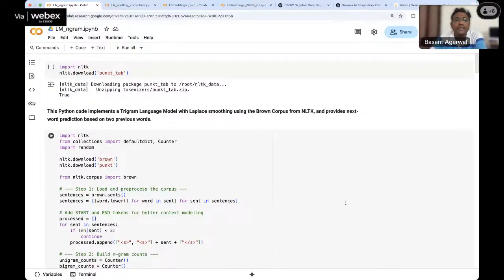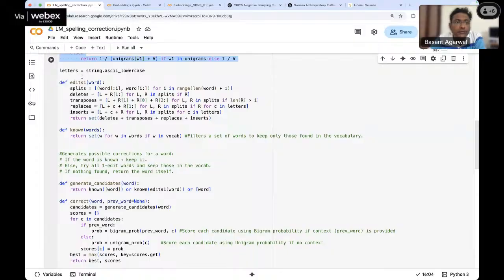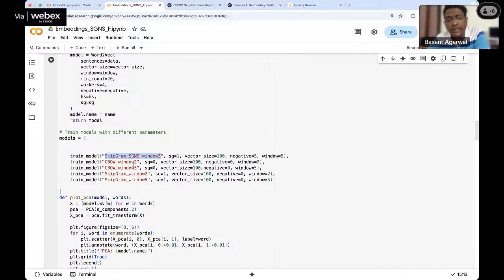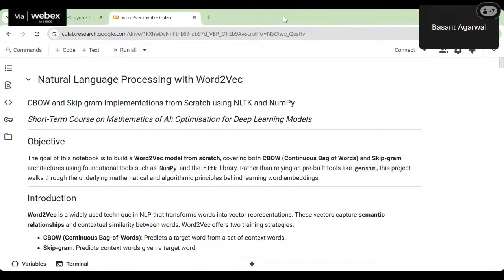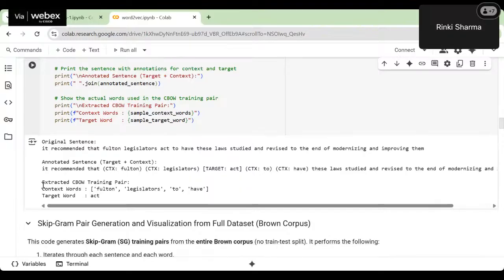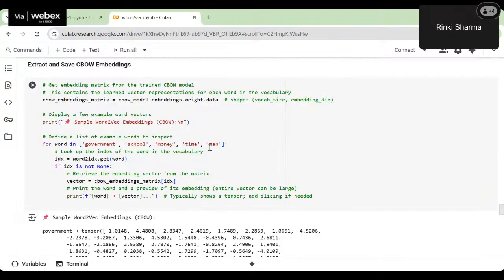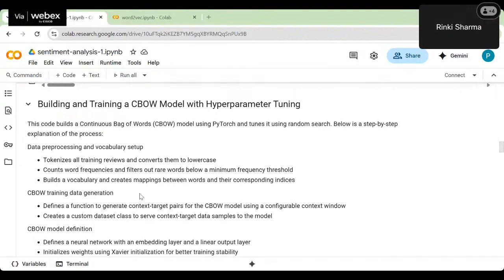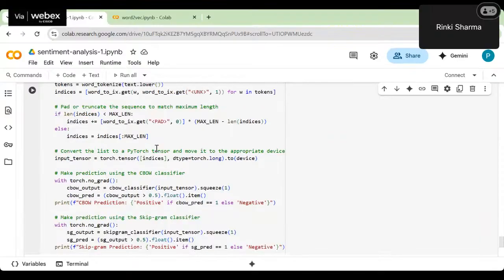Day 3 session 4 Optimisation for Deep Learning Models